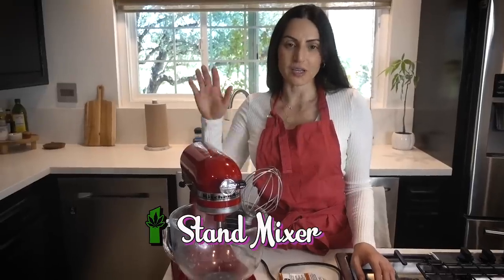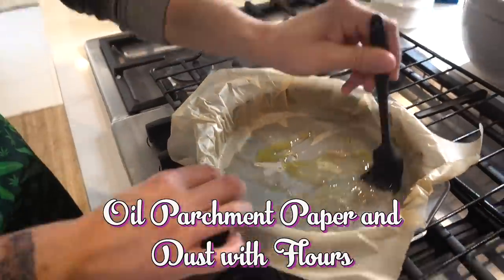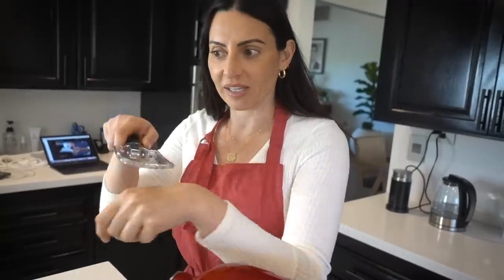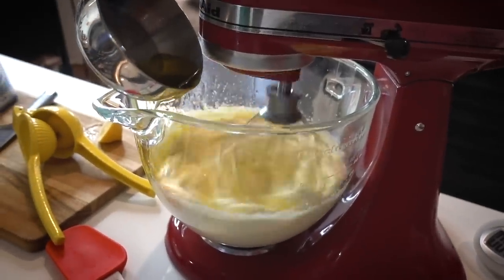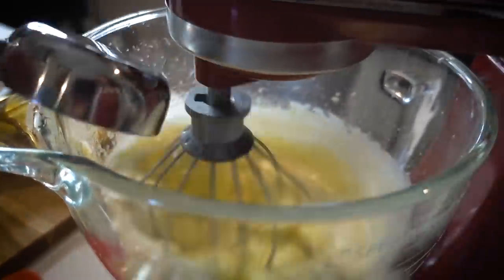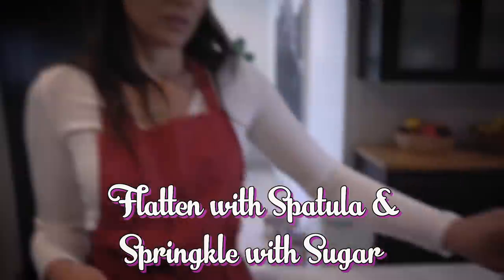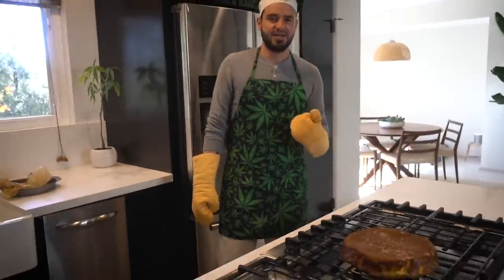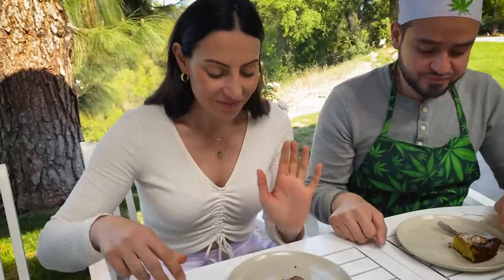HOW TO MAKE A BURNT OLIVE OIL CAKE! | Baking Baked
This is NOT the recipe to make a burnt cake, but somehow we managed to do it! Hahaha
Hope you guys enjoy and please share with us yours if you make it